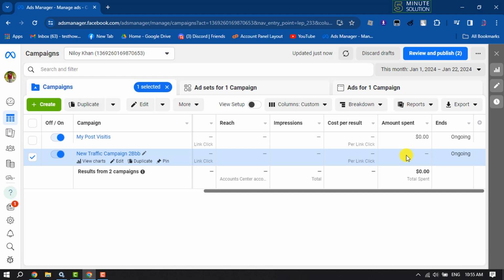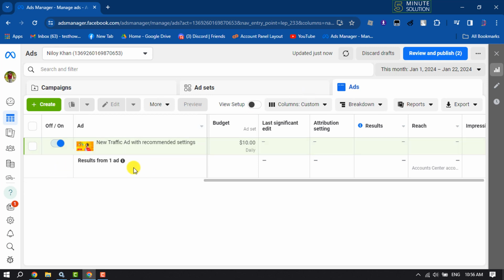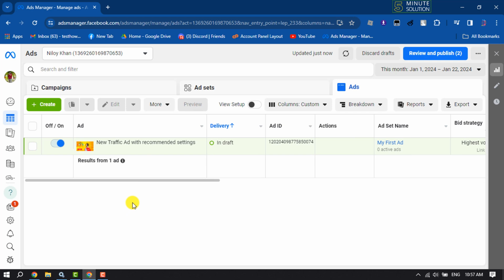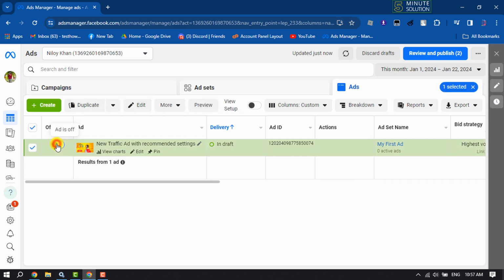How To Stop Facebook Ads From Running - Full Guide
Want to learn how to stop ads on Facebook? see our detailed guide with instructions on how to remove ads with an ad blocker or manually.